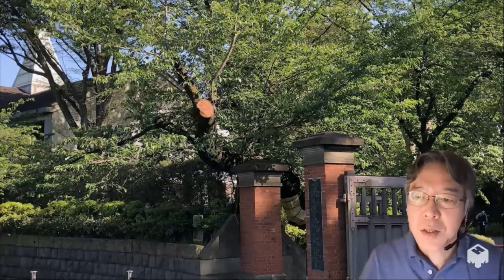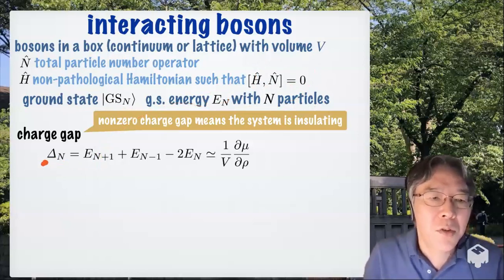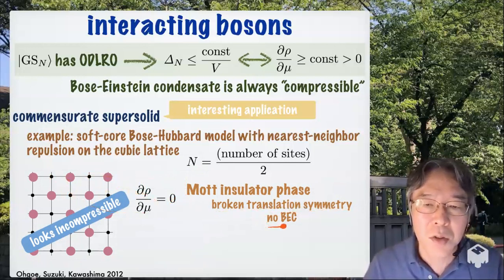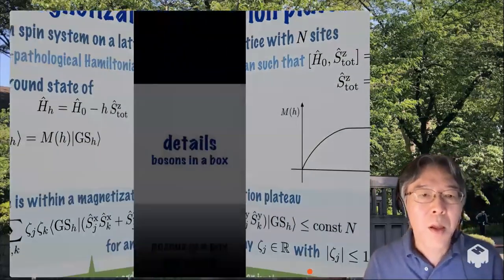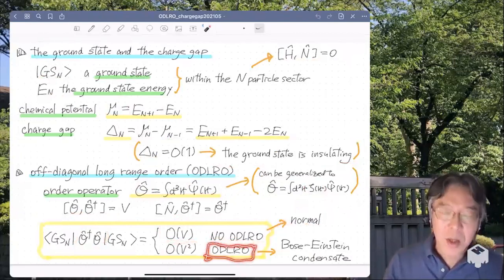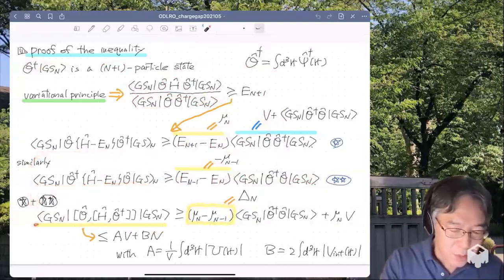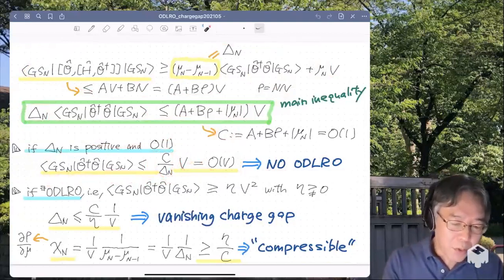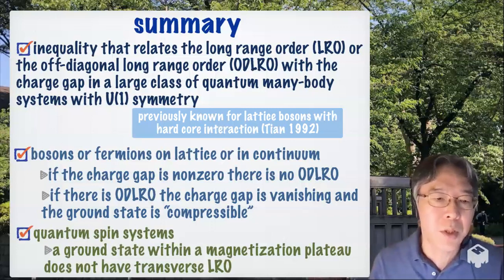Off-Diagonal Long-Range Order Implies Vanishing Charge Gap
A brief introduction to the paper "Off-Diagonal Long-Range Order Implies Vanishing Charge Gap" by Hal Tasaki and Haruki Watanabe.
06:53: I said "square lattice", but I of course meant "cubic region".
for lecture slides and other online lectures